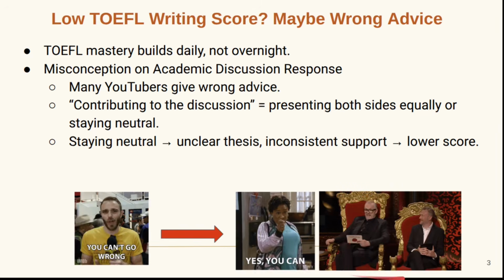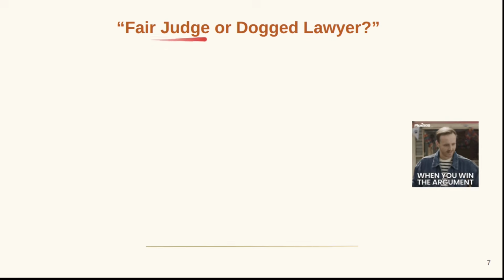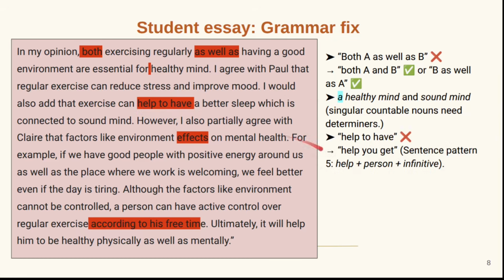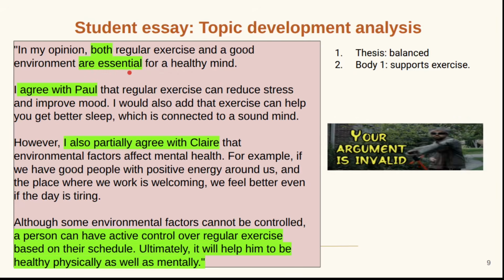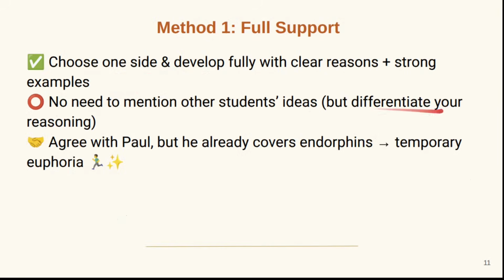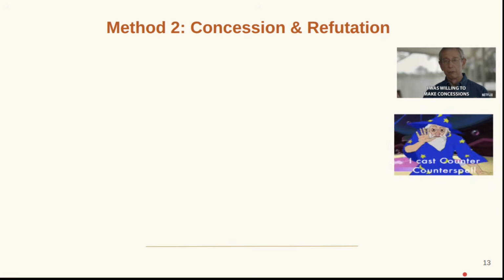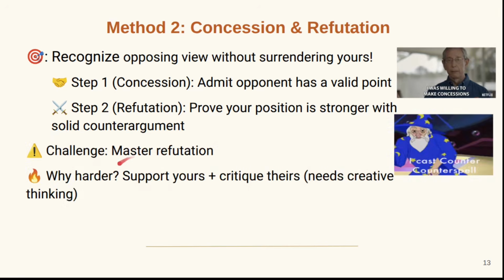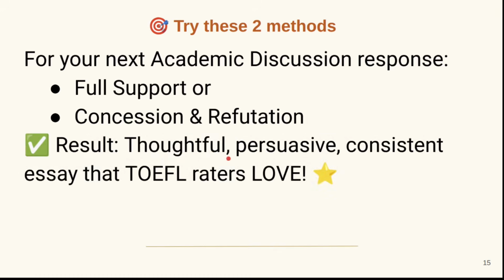TOEFL Writing Academic Discussion: Why Neutral Answers Get Low Scores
Are you stuck with a low TOEFL Writing score? Most students fail the Academic Discussion task because they use generic templates incorrectly. In this video, I provide live essay feedback on a real student response to the question: Which is more important for mental health—exercise or the environment?
What we cover in this lesson:
The "Template Trap": Why your current structure might be lowering your score.
Deep Dive Analysis: Real feedback on a "Mental Health" essay.
Exercise vs. Environment: How to pick a side and defend it logically.
High-Score Fixes: Simple changes to make your writing sound more academic.

TOEFL Writing, Academic Discussion, TOEFL Essay Feedback, TOEFL Templates, How to improve TOEFL Writing